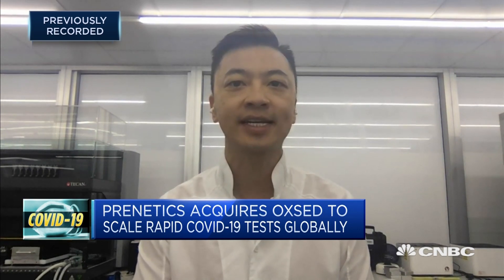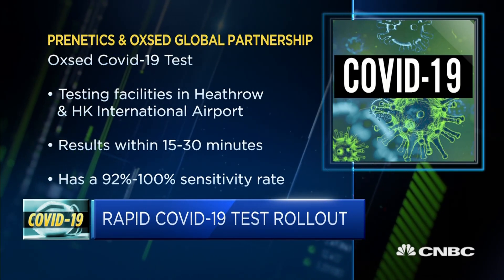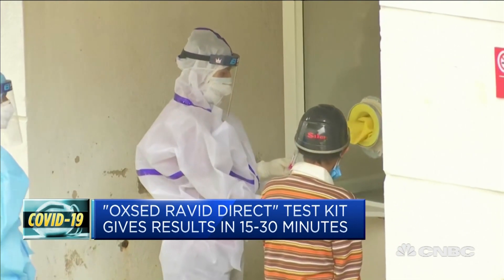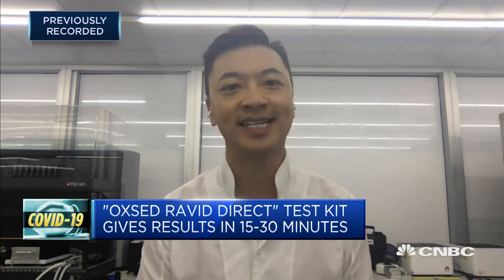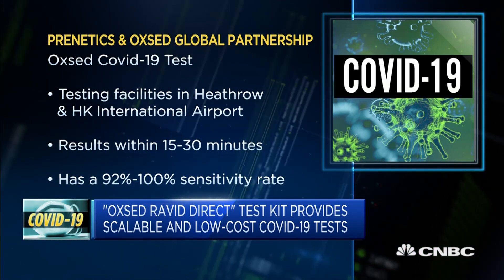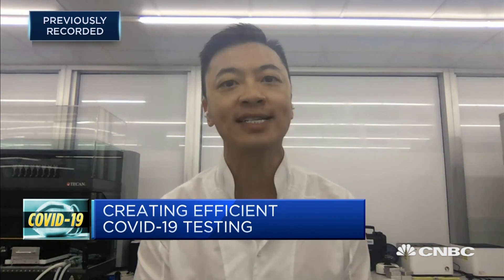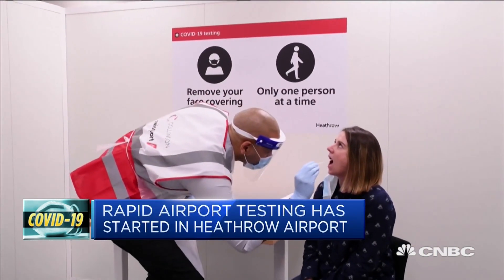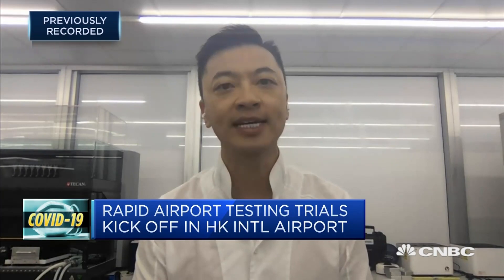This rapid coronavirus test shows results within 30 minutes: Prenetics CEO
The Oxsed Covid-19 test is currently being deployed in London's Heathrow Airport for pre-departure passengers and is being trialed in Hong Kong International Airport, says Danny Yeung, CEO and founder of Prenetics.